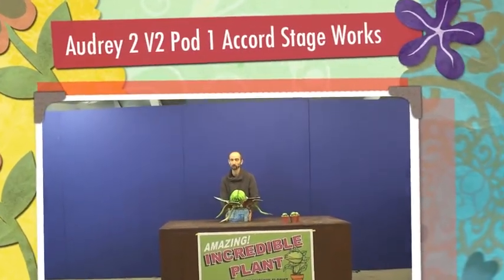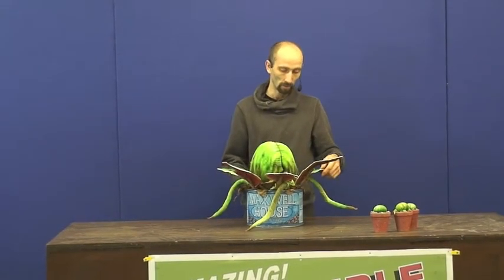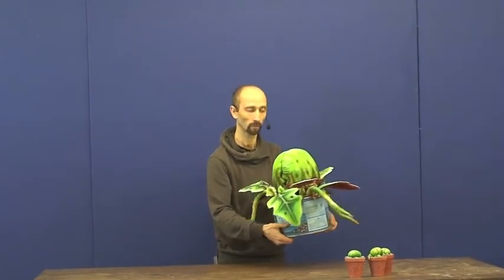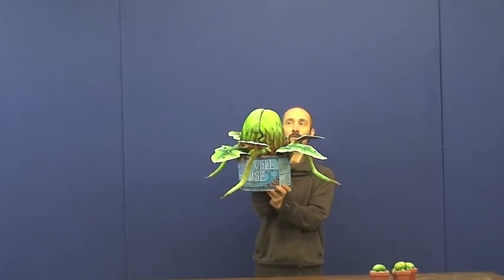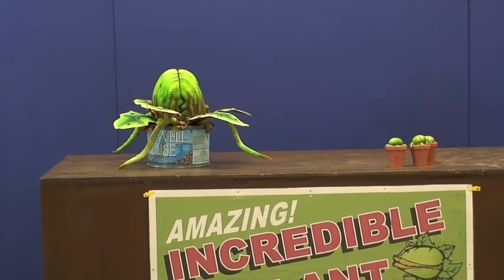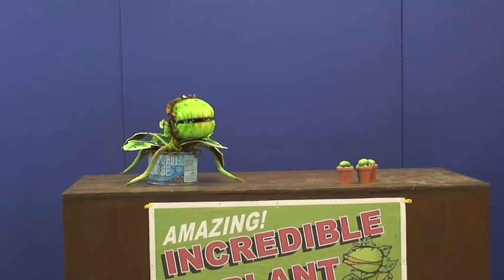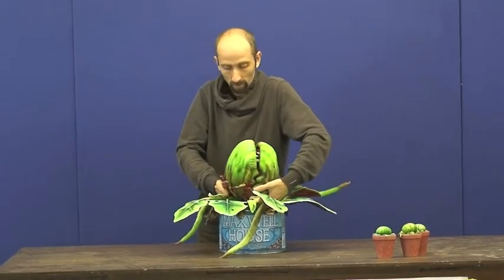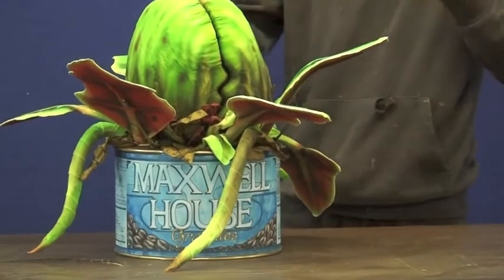Audrey 2 V2 Pod 1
1st Look at our new Pod 1 Audrey 2 available for hire from Jan 2013 more videos to follow to include pods 2,3,4